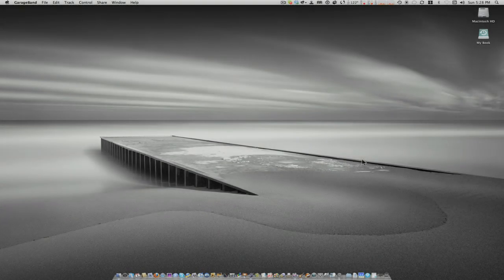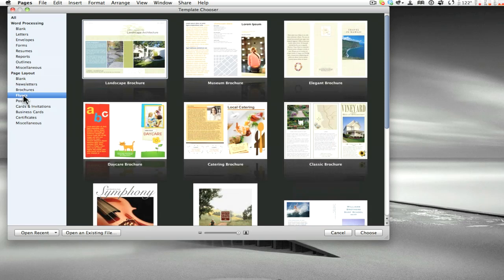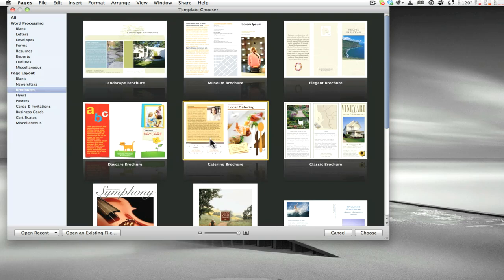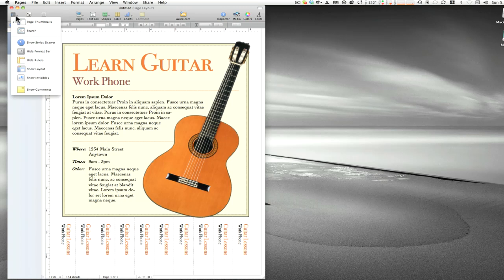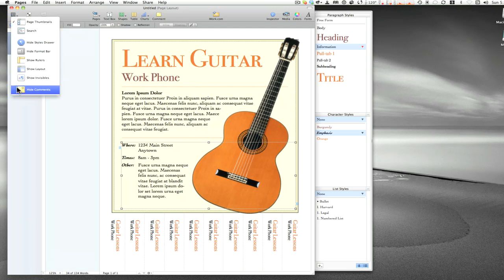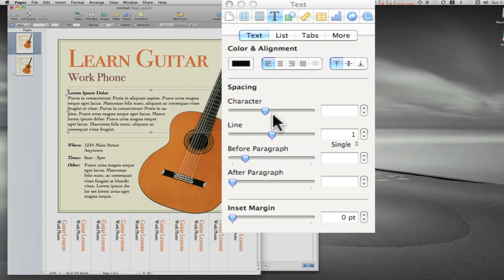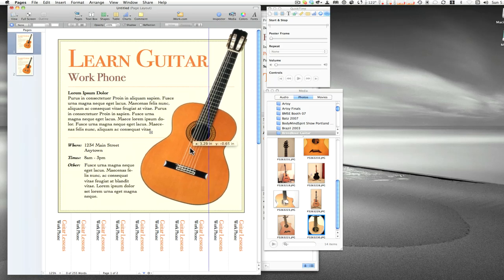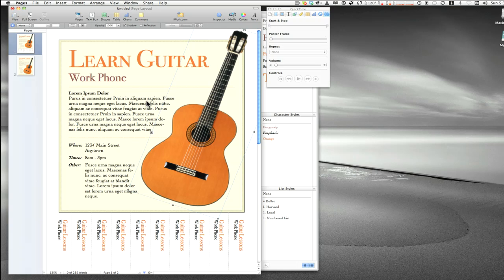Pages Overview - First in our series on this iWork application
The kick off to our detailed series on Pages covering all aspects of  using this application from Apple.